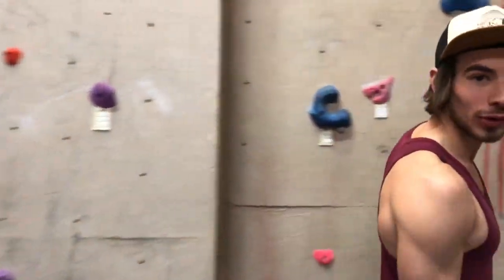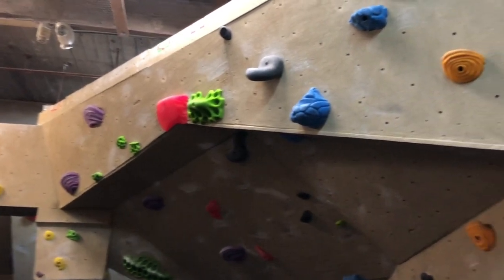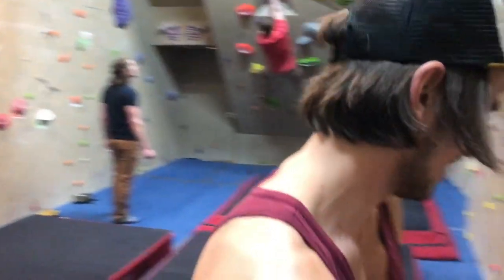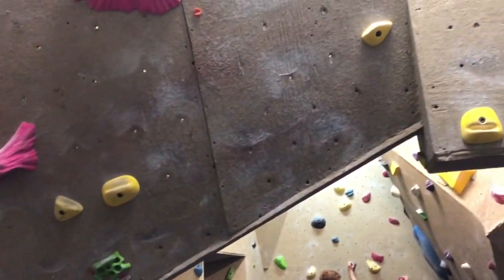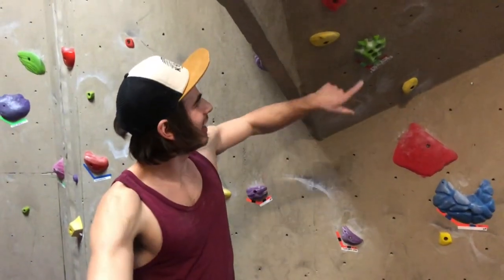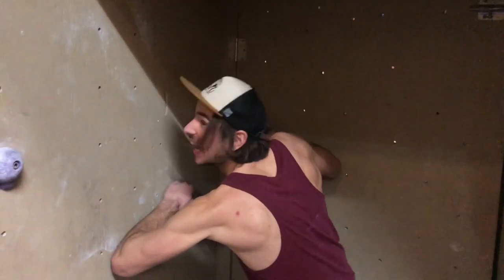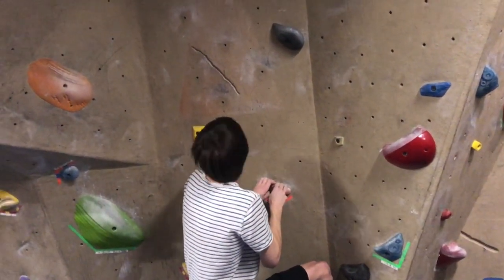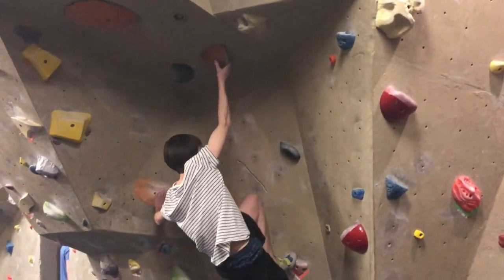Bouldering at Higher Ground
Today Ben and I journey to Higher Ground, an amazing climbing gym located in downtown Grand Rapids. With powerful sets and fantastic community, this gym is always a great time!